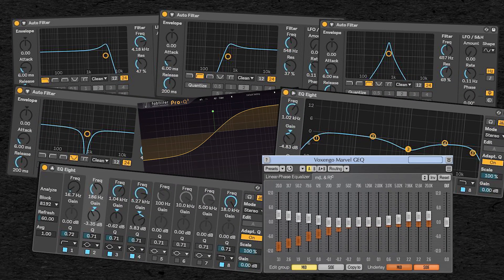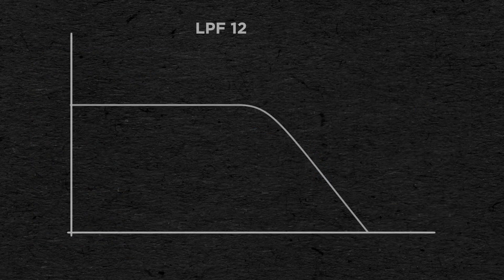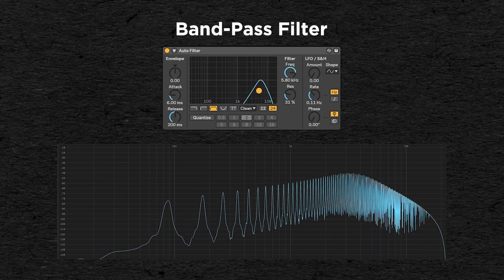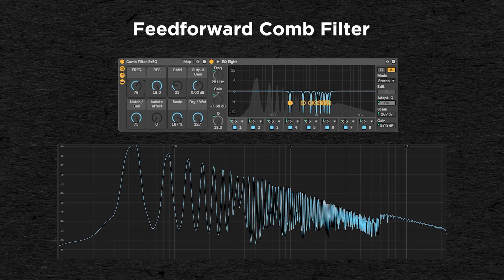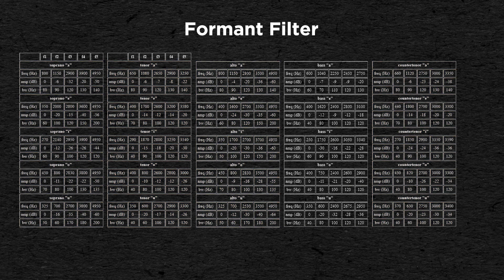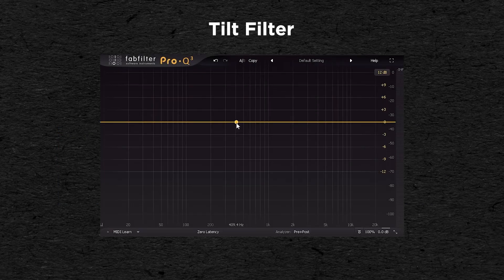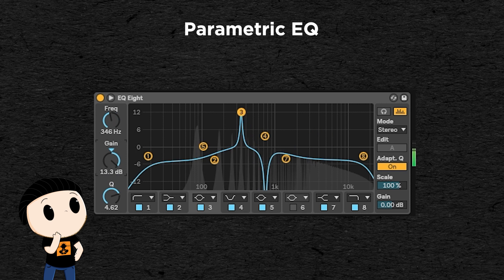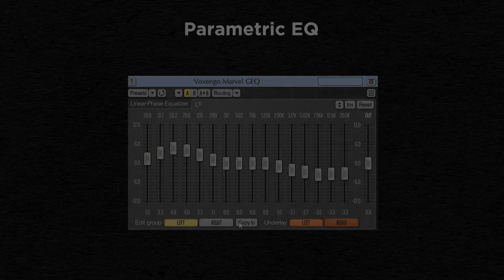Sound Design Theory: Filters and EQ explained!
TIMESTAMPS:
0:00 Intro
1:15 Low-Pass Filter
3:00 High-Pass Filter
3:45 Band-Pass Filter
4:21 Notch Filter
4:51 Comb Filter
6:47 Formant Filter
8:17 Shelving Filters
9:09 Tilt Filter
10:07 All-Pass Filter
10:33 Parametric EQ
12:26 Graphic EQ

~FOLLOW LINKS~